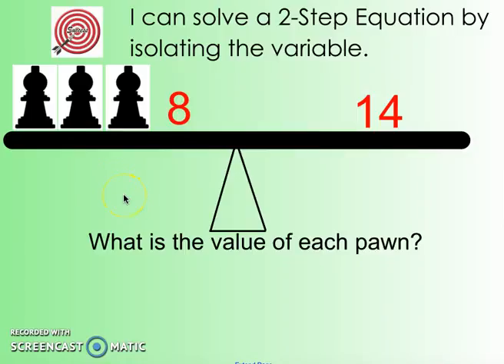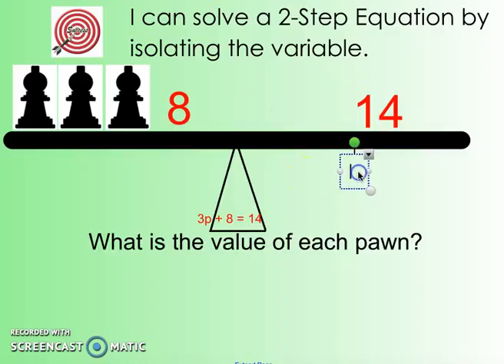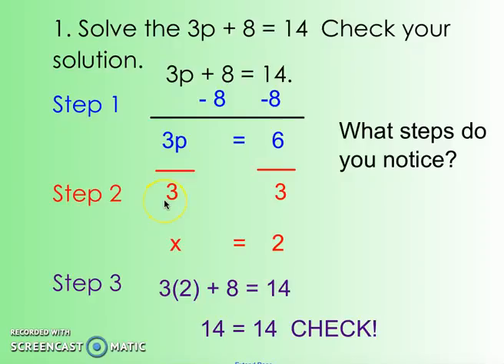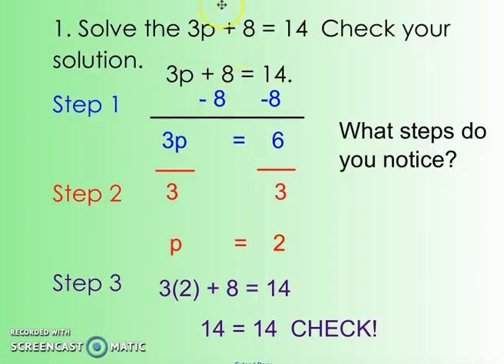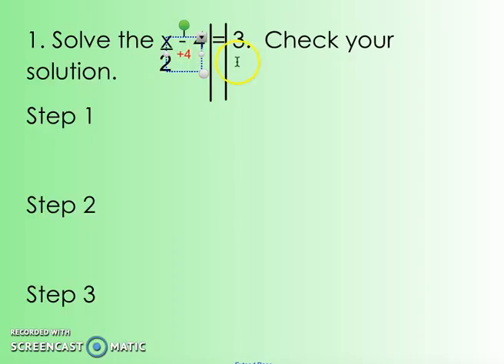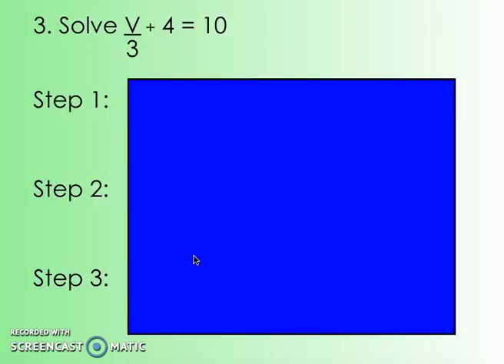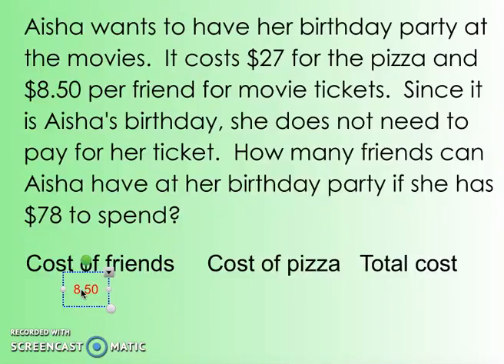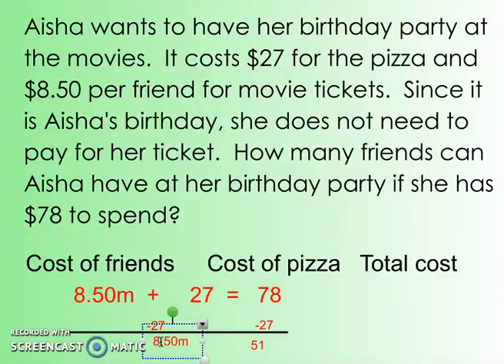Solving 2 Step Equations